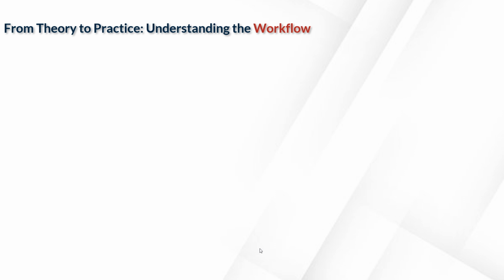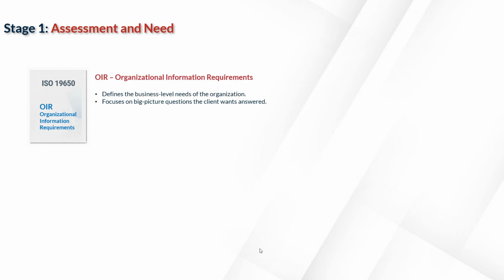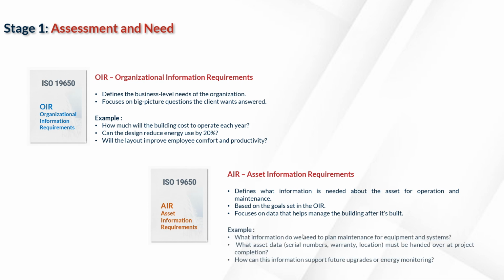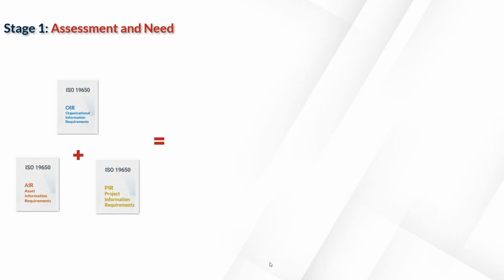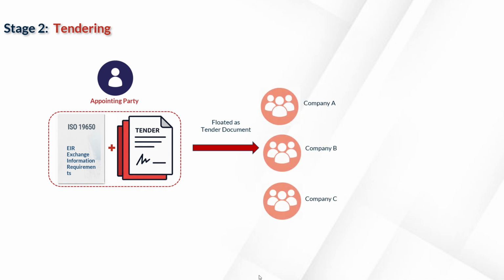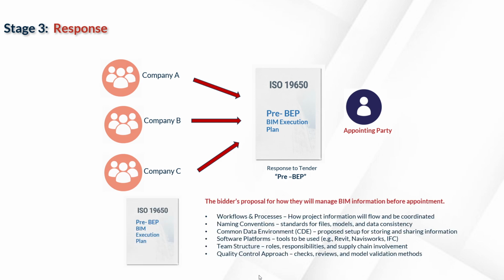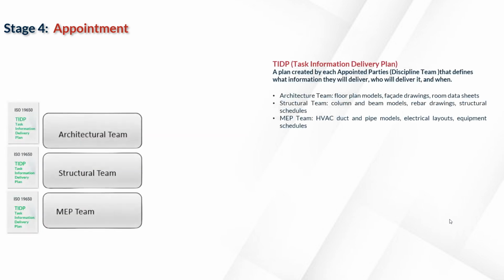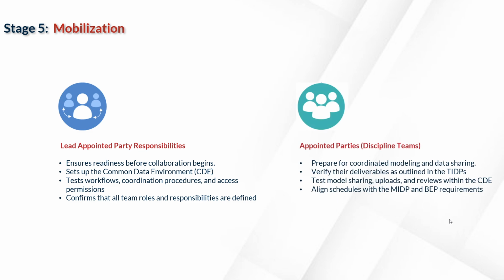ISO 19650 in Practice: How It is implemented in a Real BIM Project | Session: 3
In this third session of the Netflix of BIM | Complete BIM Learning Series, we move from theory to practice and show how ISO 19650 actually works in a real BIM project.

After introducing ISO 19650 in the previous session, this video demonstrates how its stages, roles, documents, and information management processes come together within a practical project workflow. The focus is on understanding how information flows, how responsibilities are defined, and how teams collaborate using a Common Data Environment (CDE).

This session covers:

How ISO 19650 is applied across a real BIM project

The role of the Lead Appointed Party and Appointed Parties

How information is planned, exchanged, reviewed, and approved

How the CDE supports structured and controlled collaboration

How mobilization prepares teams before actual BIM production begins

🎯 This session is ideal for:

BIM beginners and students

Architects, engineers, and construction professionals

Anyone who wants to understand how ISO 19650 works beyond theory